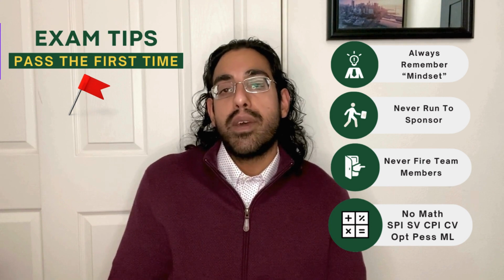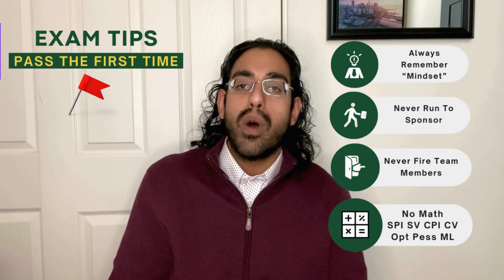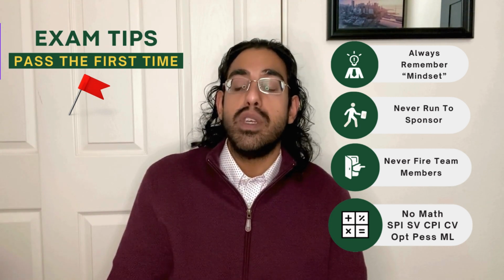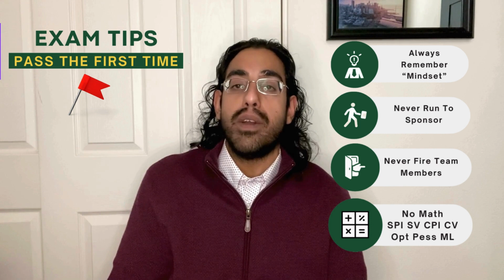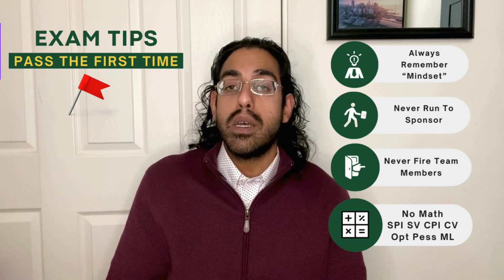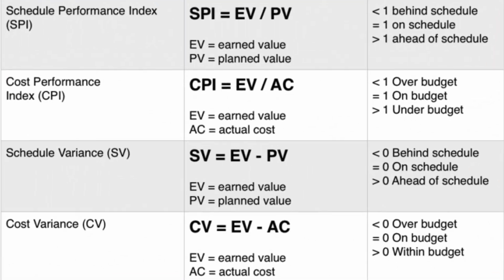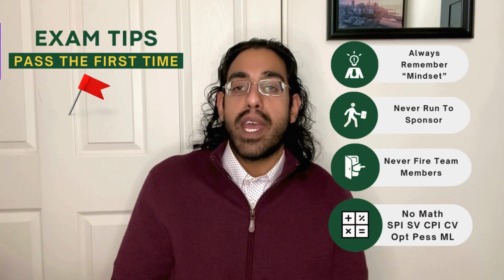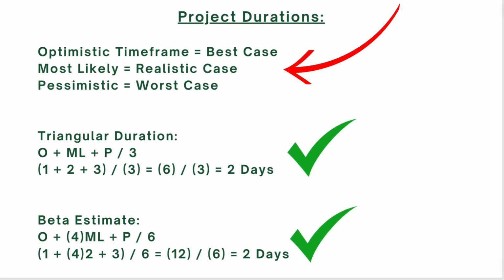How I Passed the PMP Exam in 5 Weeks!! (Resources Included)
Resources Linked in Comments Below. 📄 🔎 👇

Want to pass the PMP Exam quickly? Watch this video that reveals how I passed the exam in just 5 weeks! I cover the resources I used, how to analyze exam questions, studying strategies and tips for exam day. I hope this content helps test-takers streamline their study preparation and pass the project management professional examination on their first attempt.